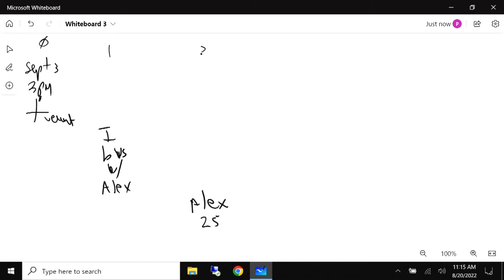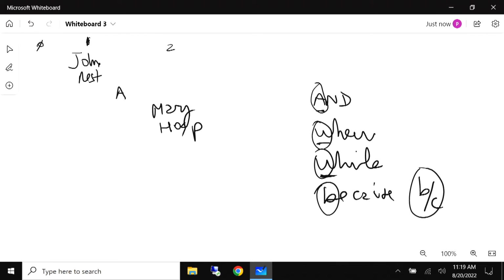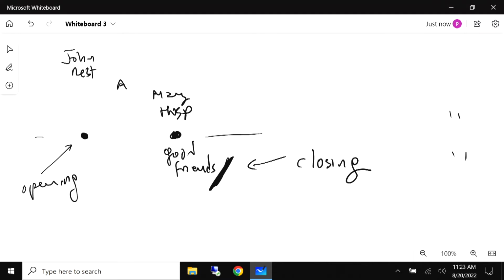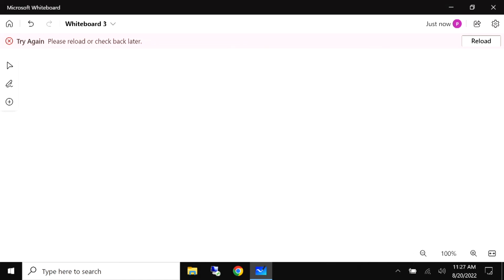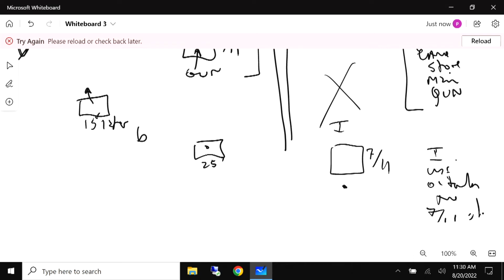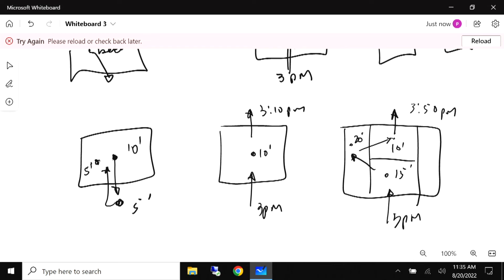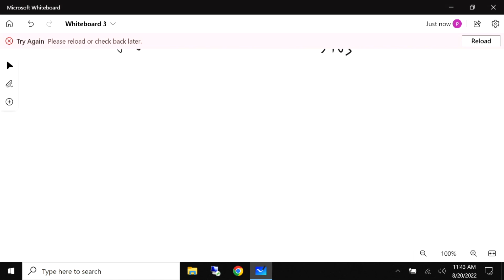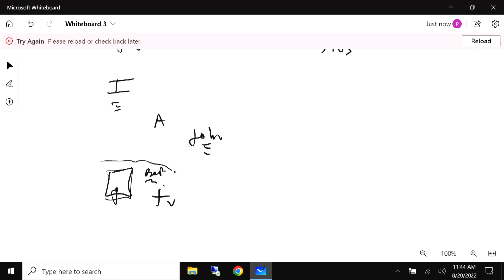Southern California School of Interpretation: Consecutive Techniques & Criminal Terminology (Week 2)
Director of the Southern California School of Interpretation, Nestor Wagner, teaches week 2 of his class entitled: Consecutive Techniques and Criminal Terminology. For more information or to sign up for courses, go